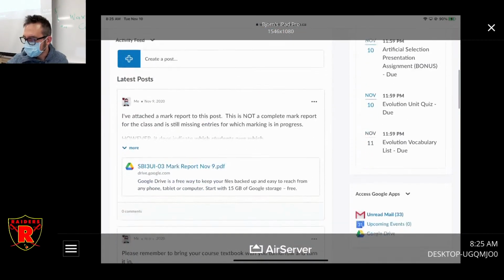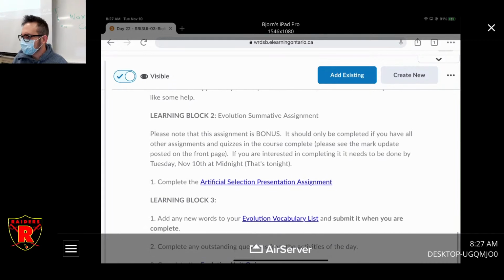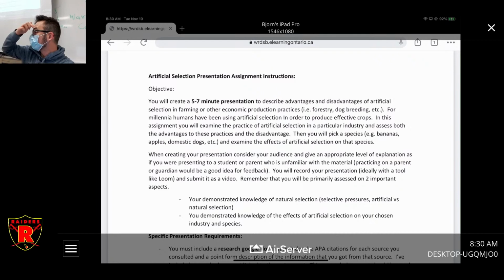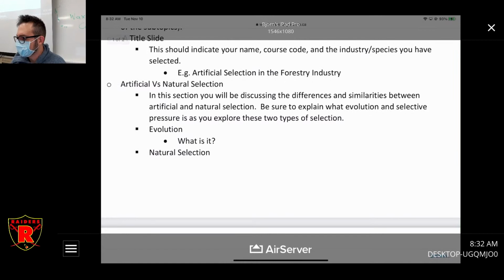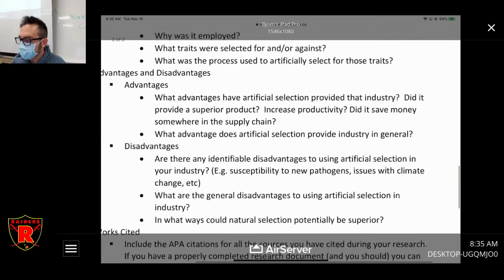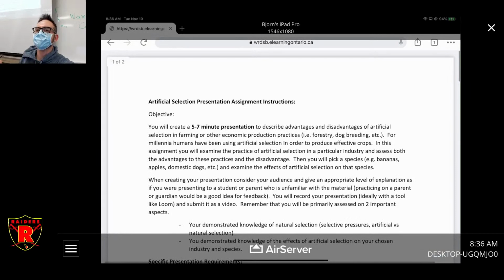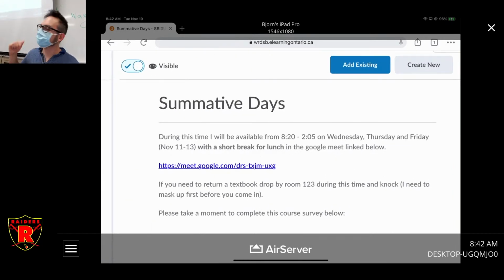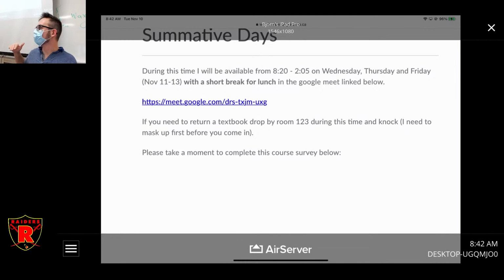SBI3UI-03 Q1 2020 Day 22 Livestream